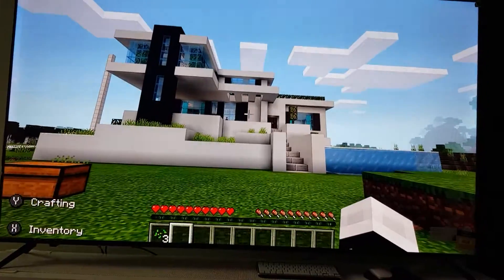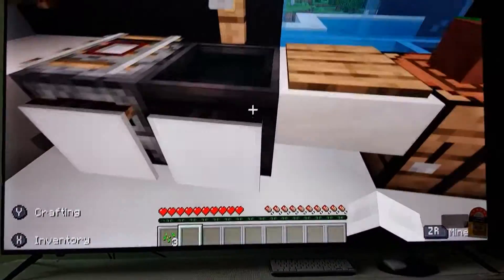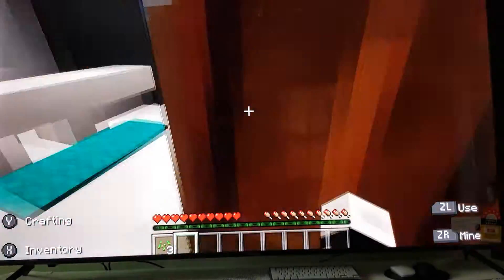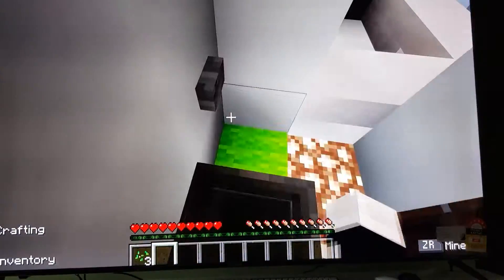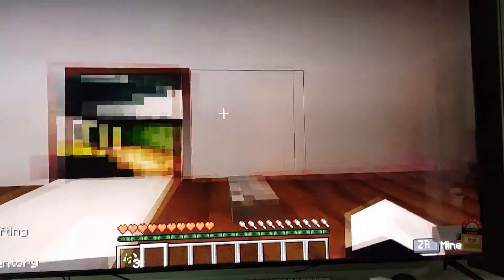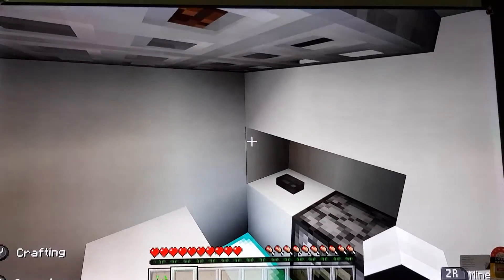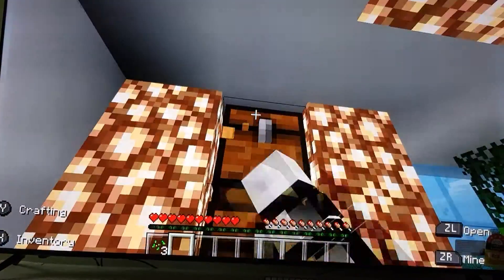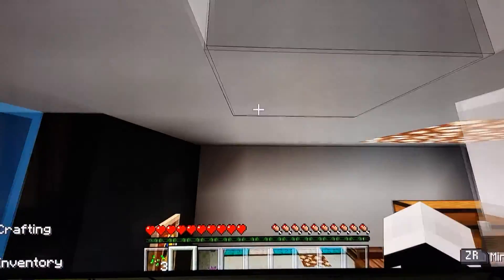Hardy's Dream house 26.07.2021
Hardy's Dream house